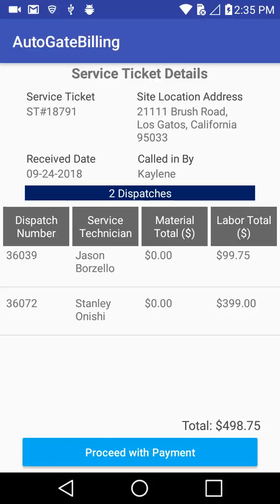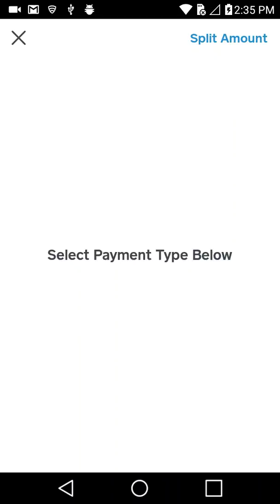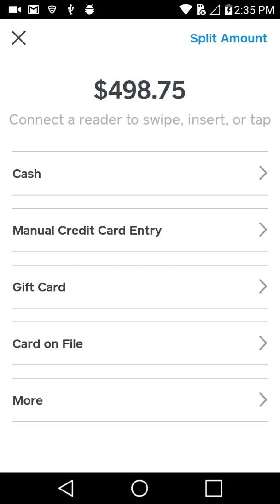2020.03.02 | A&D | Billing App Guide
This video shows how to use AutoGate Billing App for billing a client.